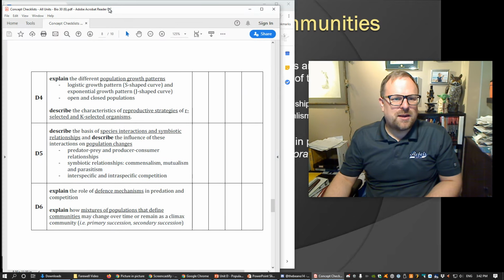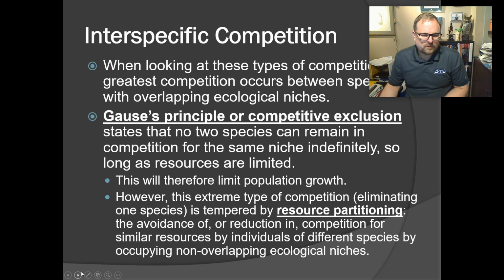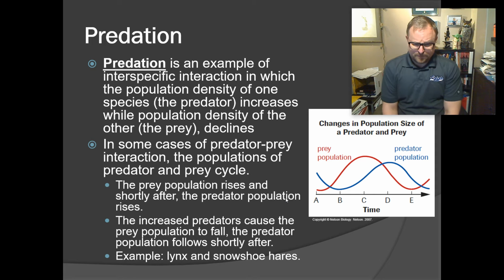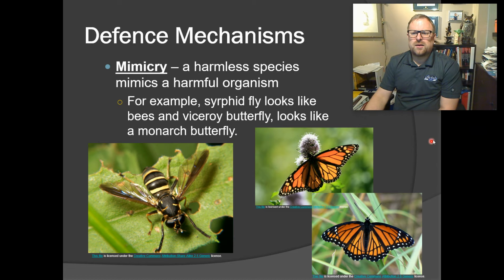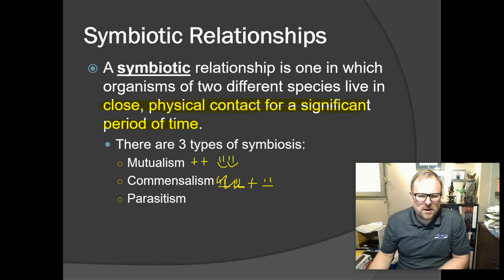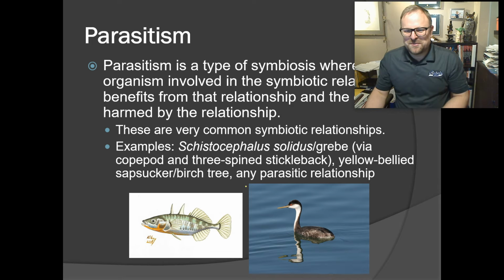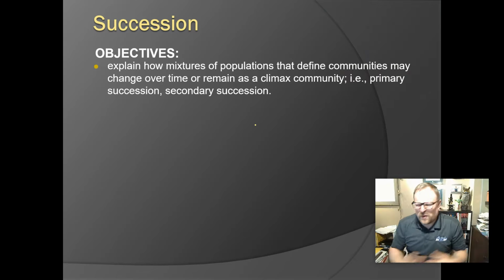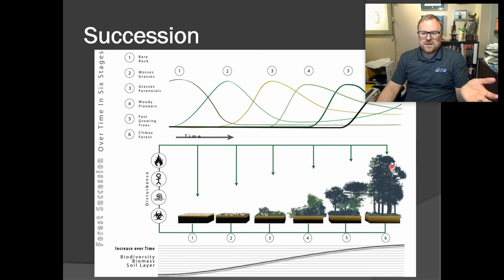D5-D6 - Interactions within Communities / Succession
This video lesson introduces Biology 30s to the interactions occurring within communities, defense mechanisms of organisms, and the process of succession.